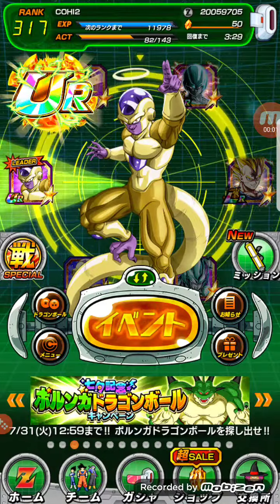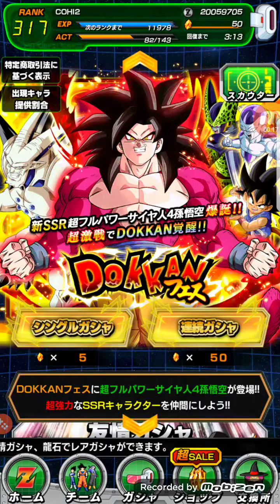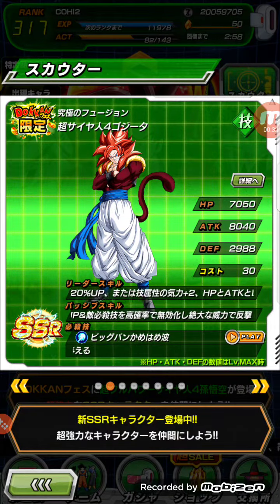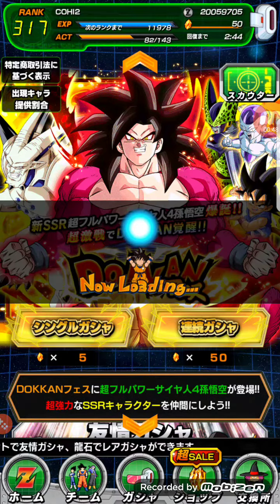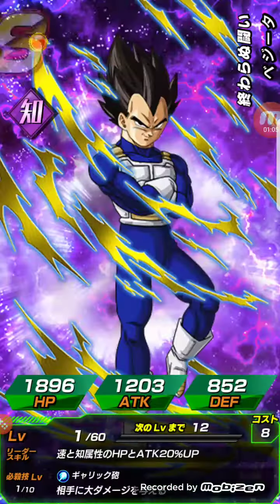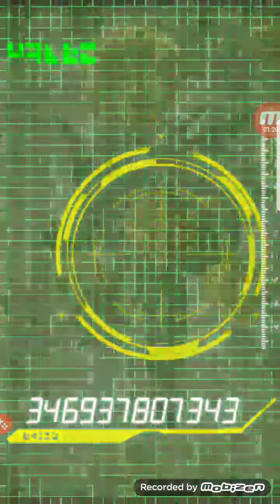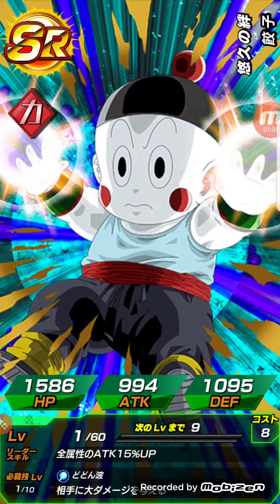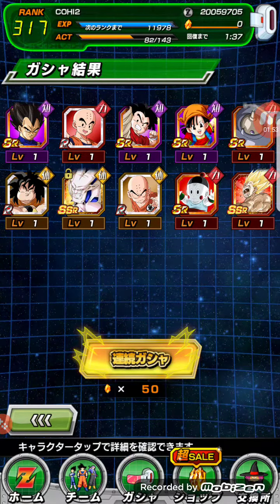DOKKAN BATTLE JP!!! Ss4 goku summons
Quick multisummon